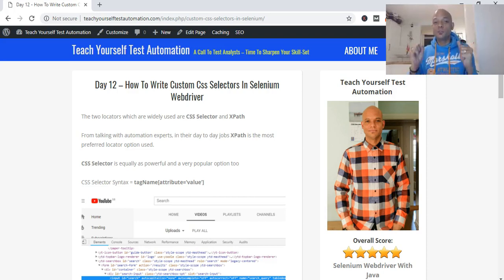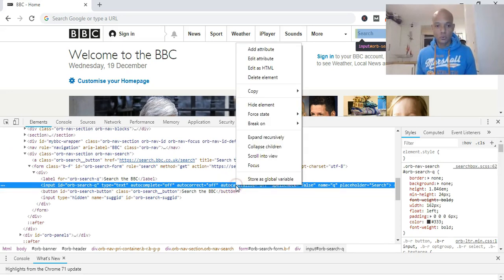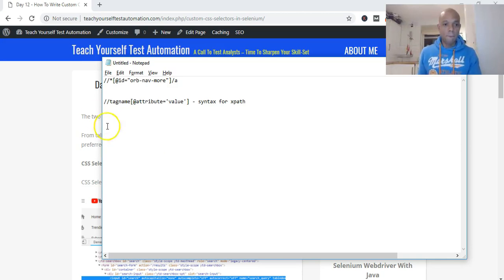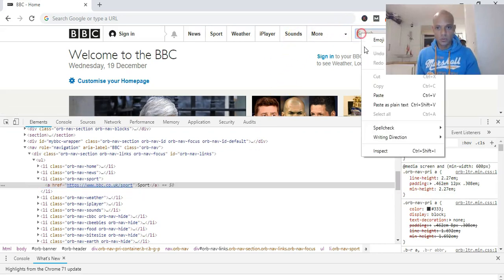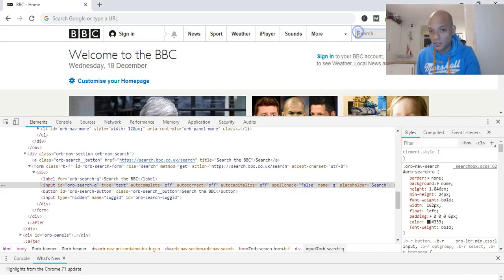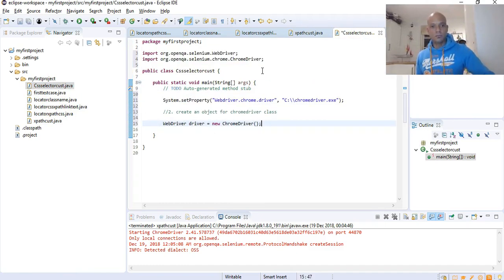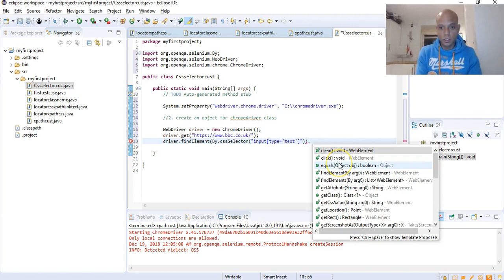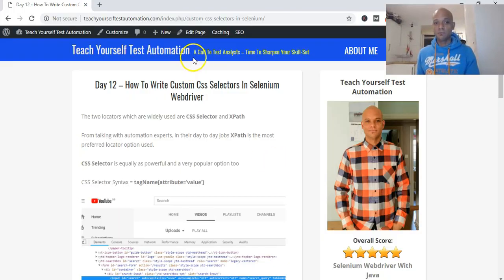CSS Selector | How To Write Custom CSS Selectors In Selenium Webdriver | CSS Selector Example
Welcome to Day 12 on Teach Yourself Test Automation and it's day 12 of me teaching myself selenuim webdriver with Java

Day 12 is about How To Write Custom Css Selectors In Selenium Webdriver

CSS Selector is just as powerful as using XPath

Most experts and colleagues I have spoken to at work have preferred using Xpath to locate and interact with elements or objects on a web page or for automating test scripts

Again you can use the web browser tool to generate your CSS selector by inspecting the element and navigating to copy css selector option and you should have your css selector for that object copied to your clip board to be used later

However, for all web pages the browser tool might not bring back a reliable css selector or might return a dynamic css selector which will change each time your web page refrehes hence will not be a good ideal to use

So with the above in mind it's a good idea learning how to customized your own css selector

You can get the syntax for custom css selector from my blog at Day 12

Go ahead and substitue tagname and attributes off your HTML code for your inspected web object into you css selector syntax

Now you can use your customized css selector in your eclipse as you script your automated test cases